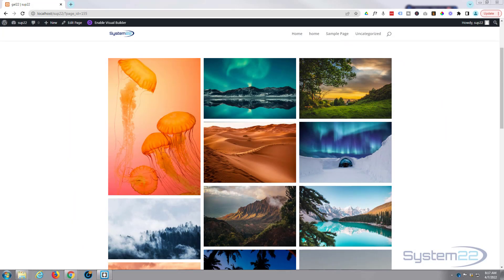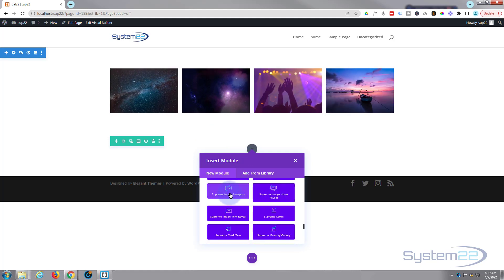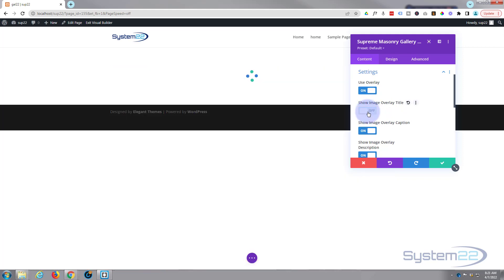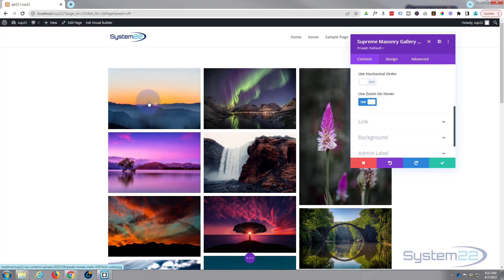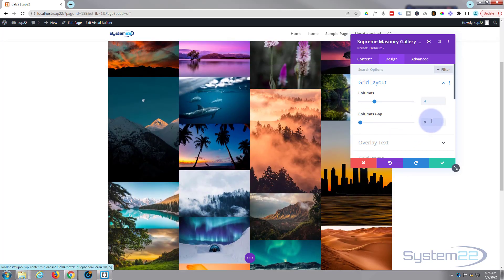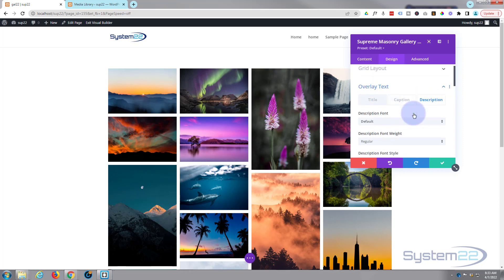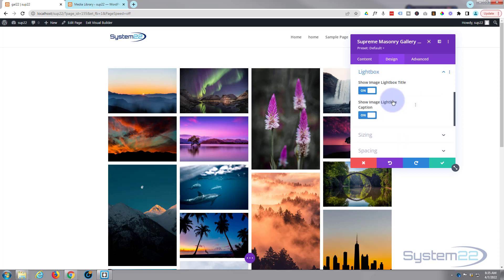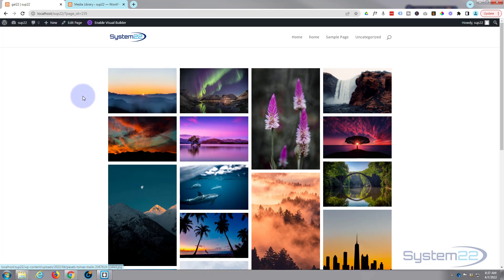Divi Theme Is This the Best Masonry Gallery? 👍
Divi Theme is this the best example of a masonry gallery? Divi Supreme Modules is a premium plugin that comes with many amazing features and extensions, that add great extra functionality to the Divi theme itself. Today we will be demonstrating the the Supreme Masonry Gallery Module. We will be building a simple masonry gallery and demonstrating the features such as; lightbox, zoom effect, titles captions and descriptions. This is a very easy to use module with plenty of options
So, follow along with the video and see if this is the best example of a masonry gallery using the awesome Divi Supreme Modules plugin.

v=ZAO2MH0dQtk&list=PLqabIl8dx2wo8rcs-fkk5tnBDyHthjiLw

A4oOD4NU_IfEVM5Qz

v=X690rObOd3w&list=PLqabIl8dx2wpnMFBgEd_4yqtsaKYzUNwd

SOCIAL MEDIA
Follow what I'm doing on: